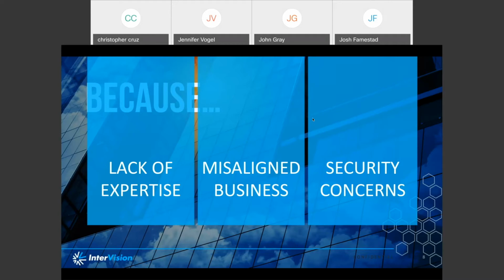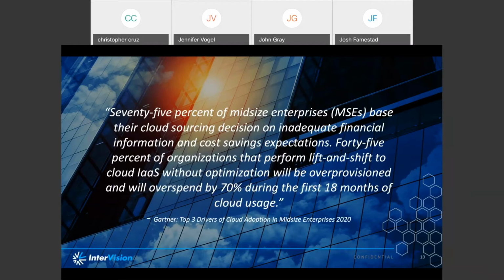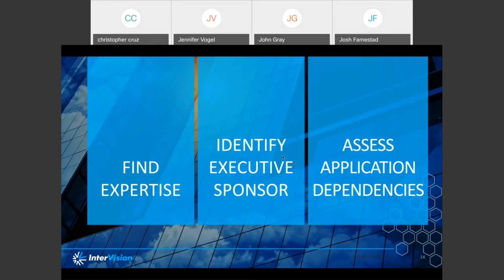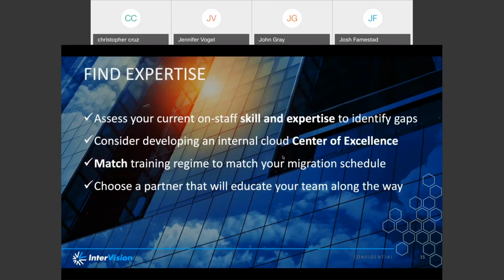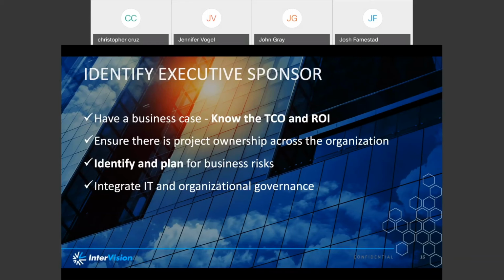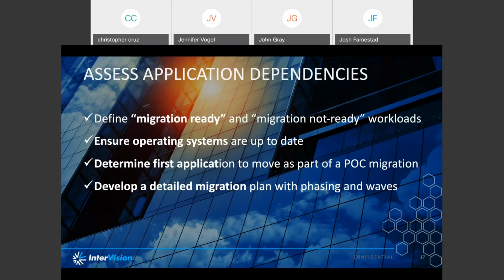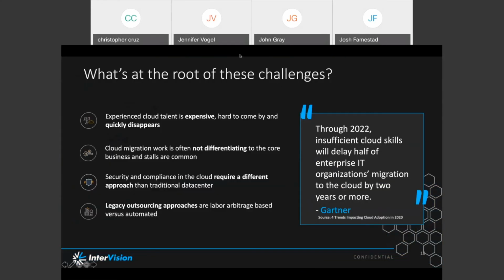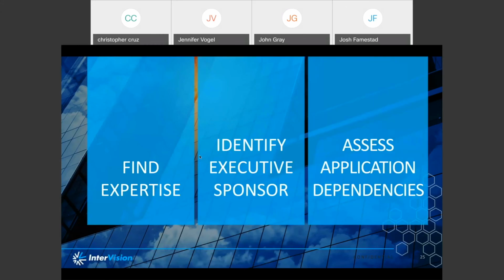3 Tips to Reignite an AWS Migration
Join our webinar on April 9th at 2pm ET as two distinguished InterVision cloud experts, CTO John Gray and Cloud Engineer Josh Famestad, discuss tactics companies can take to reinvigorate a stalled AWS migration.

Attendees of the webinar will learn:

• How to increase cloud adoption speed
• How to optimize investments and control costs
• How to gain a better on-boarding experience